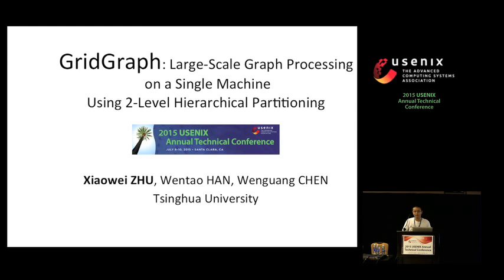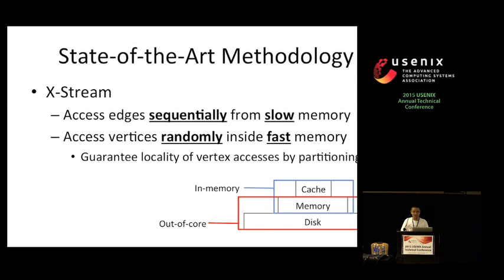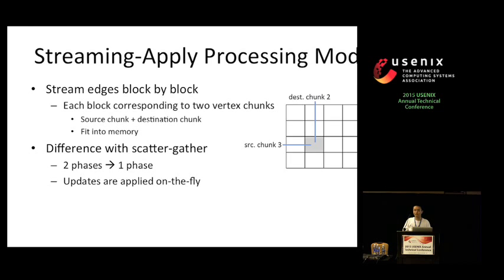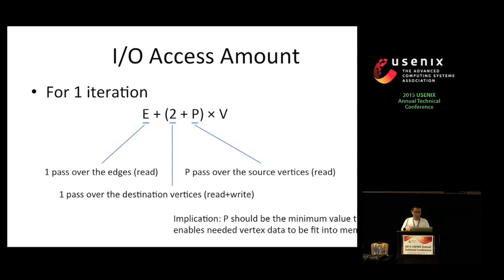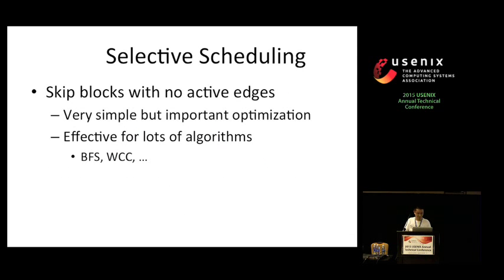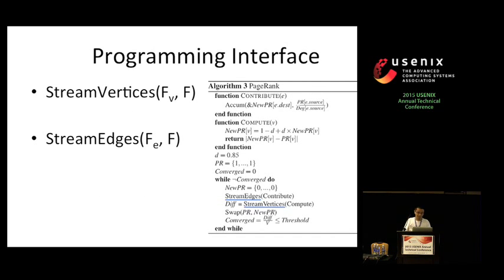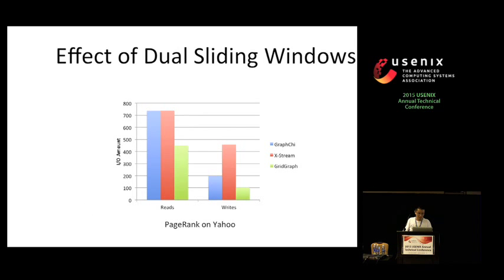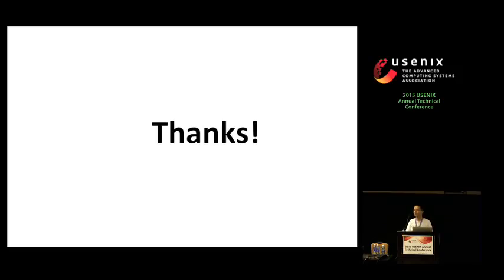GridGraph: Large-Scale Graph Processing on a Single Machine Using 2-Level Hierarchical Partitioning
Xiaowei Zhu, Wentao Han, and Wenguang Chen, Tsinghua University
Presented at USENIX ATC '15